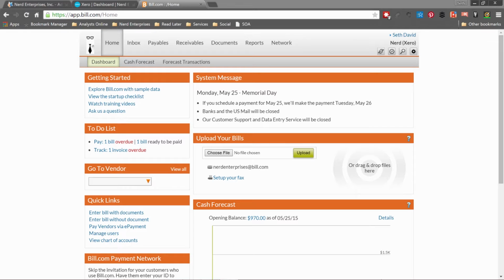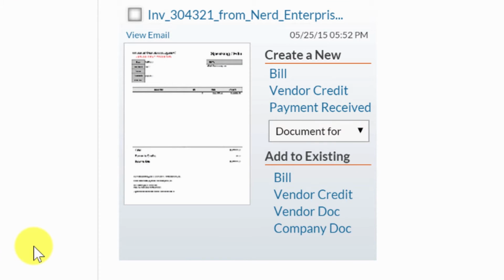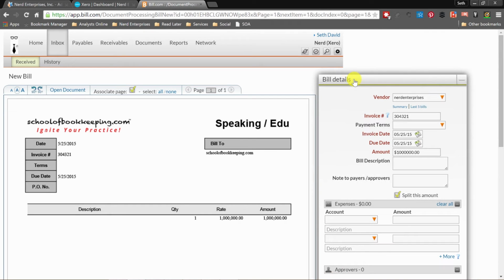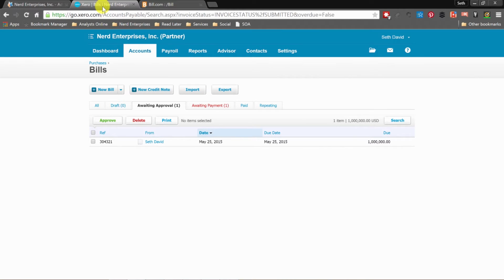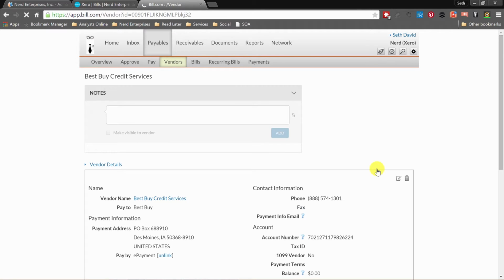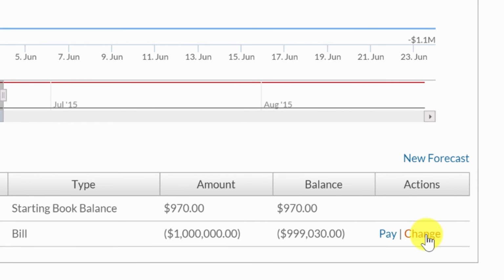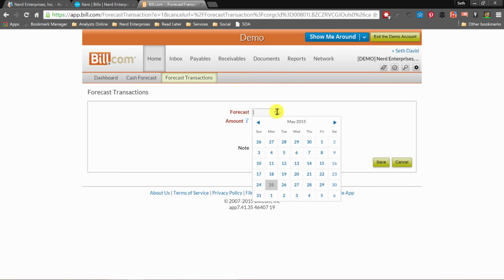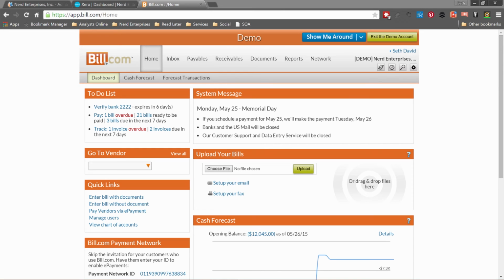Bill.com Lesson 3 - Managing Accounts Payable